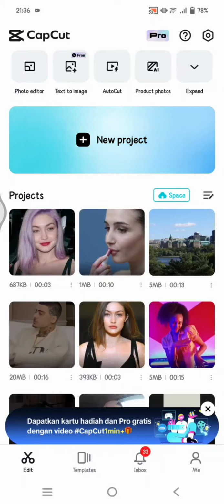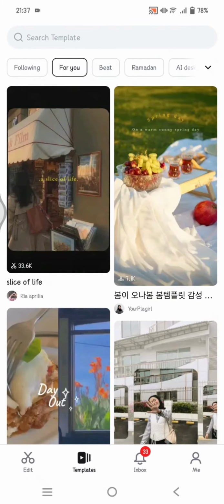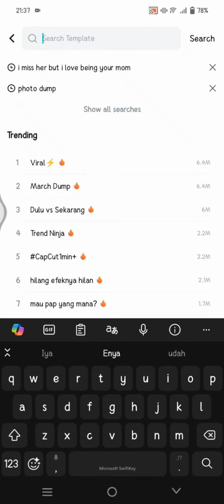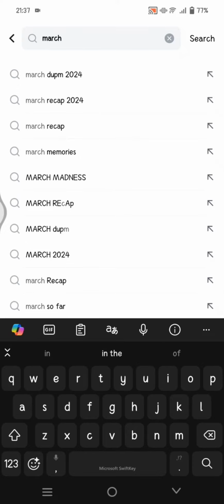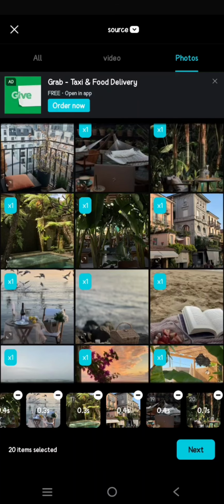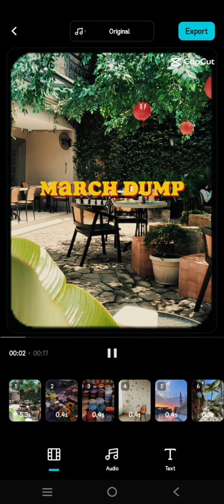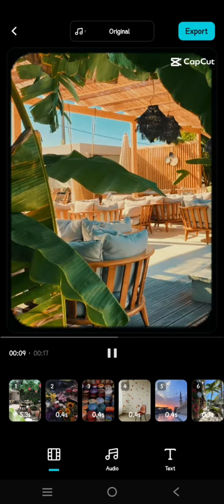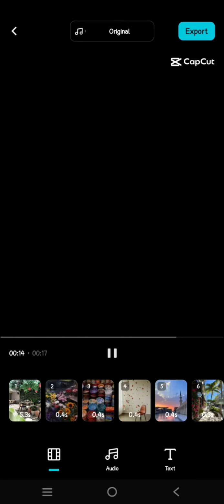March Dump Trend! How to Create a March Recap Video Within Seconds in the CapCut Mobile?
Create your own March Recap Video easily on CapCut!